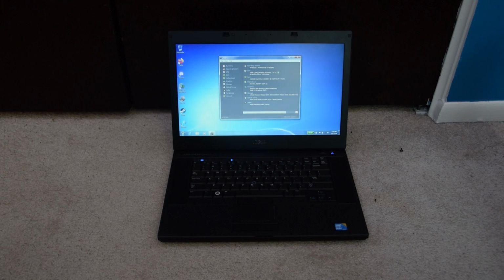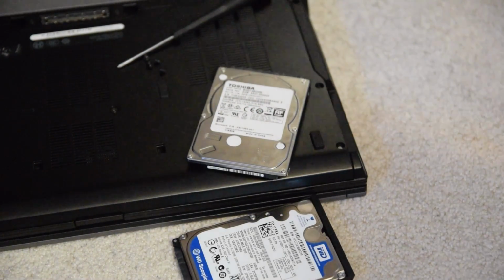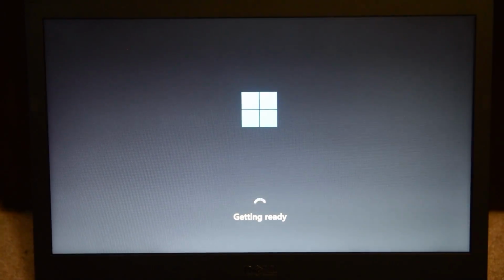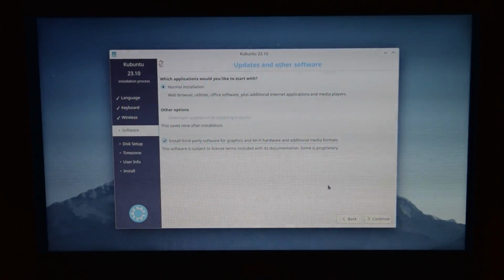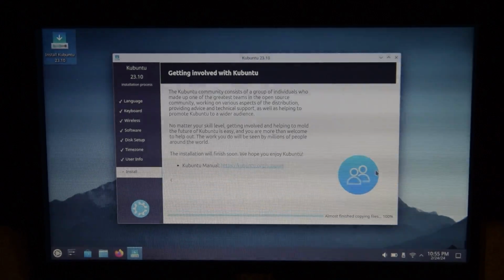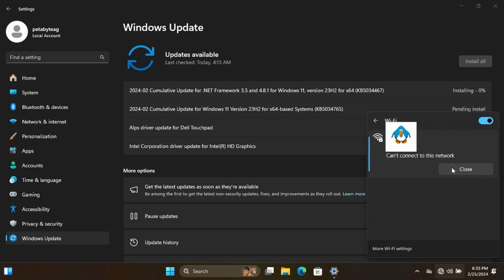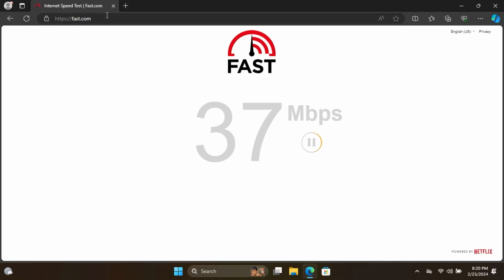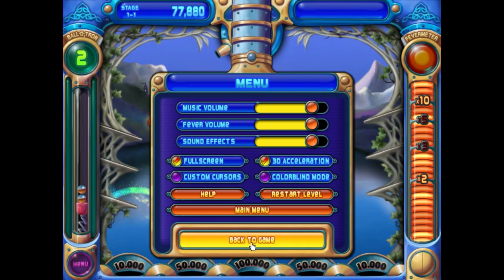The Dell Latitude E6510 gets an OS Upgrade